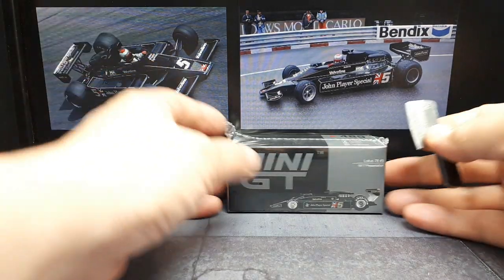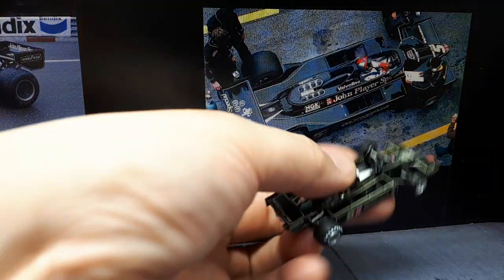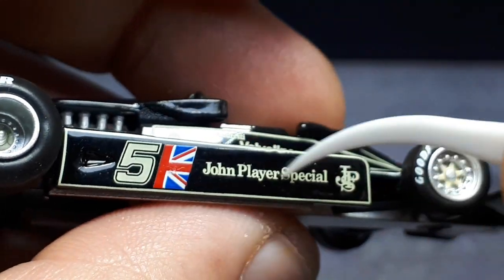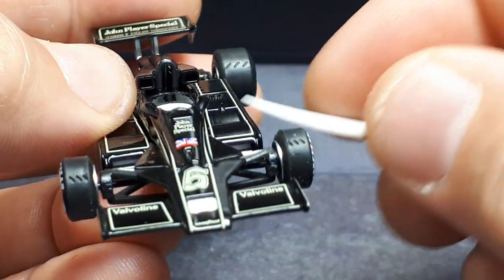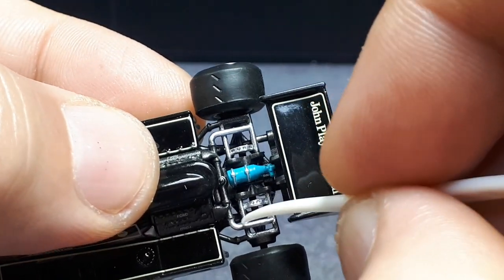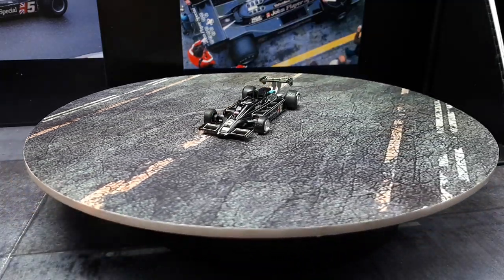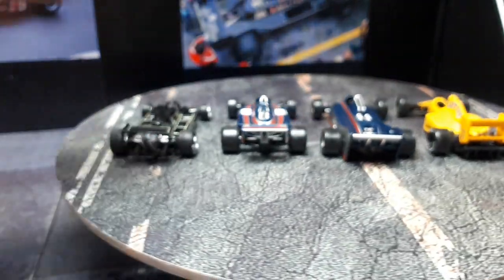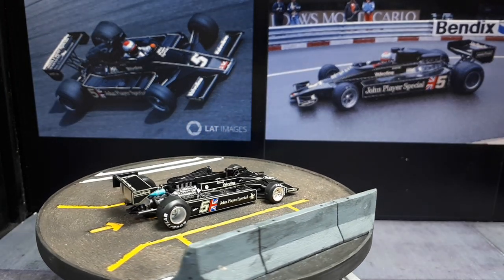1/64 Lotus 78 1977 F1 by MiniGT 489 diecast